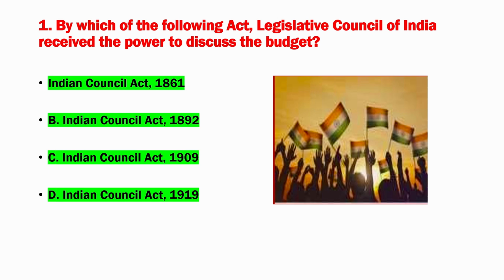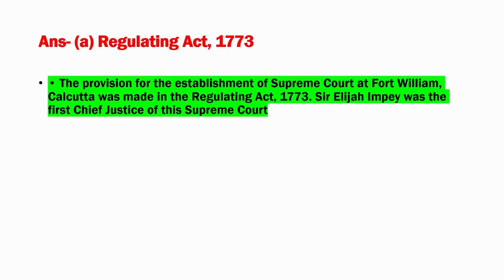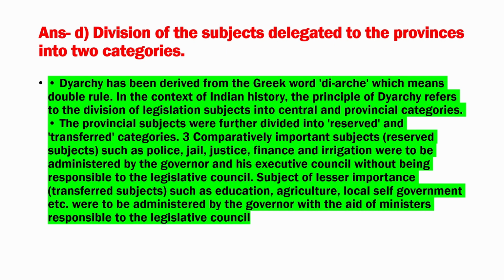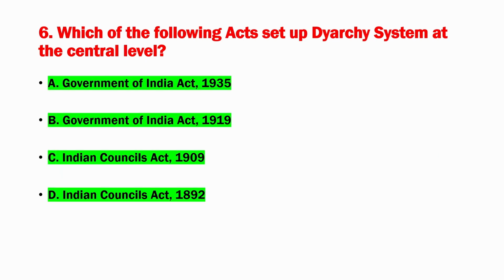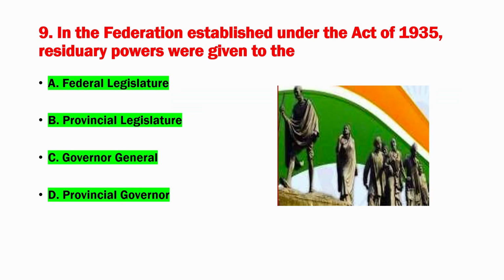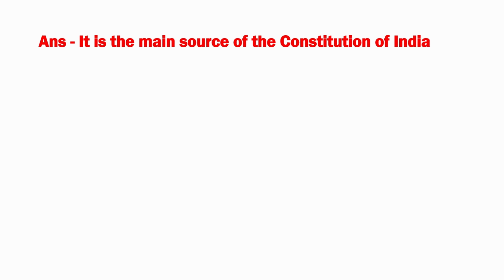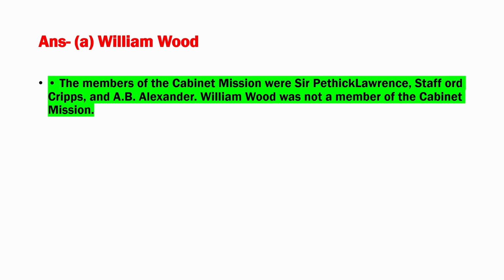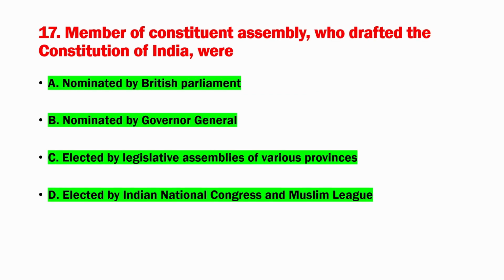1.Constitutional Development Q & A. IPSC I PO I GRADE B I SSCCGL I CHSL I MTS I GD IRRB NTPC I NDA I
welcome to the ultimate India General Knowledge Challenge! Think you know everything about India's history, geography, and culture? Test your knowledge with these 100 most commonly asked and most important GK questions and answers. Whether you are preparing for competitive exams (like UPSC, SSC, BANK or Railway) or just love trivia, this quiz is for you!🧠 How many of these 100 questions can you answer correctly? Let us know your score in the comments below!⏱️ - Let the GK Quiz Begin!

🔻 MBB - Happy is under a YouTube Free license.     / mbbmusic   Music powered by BreakingCopyright:     • [Non Copyrighted Music] MBB - Happy [Happy...